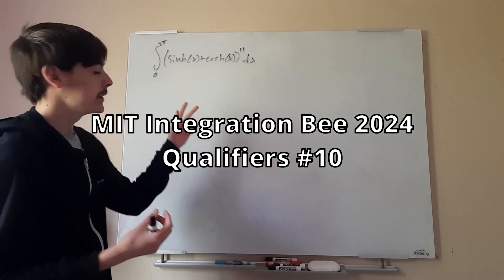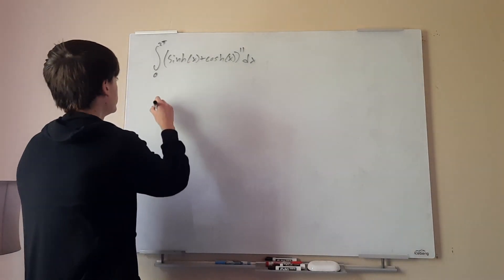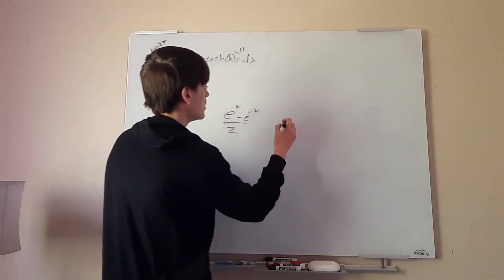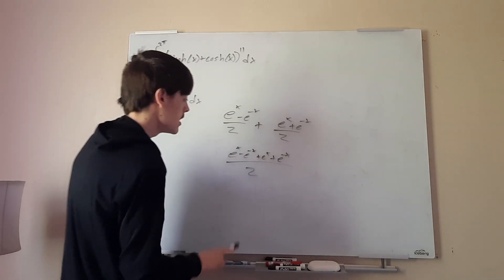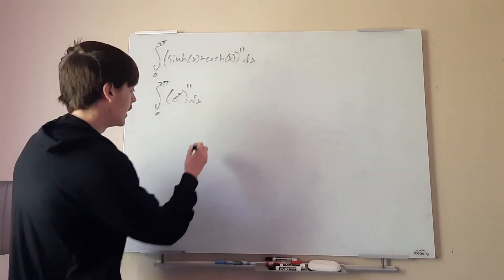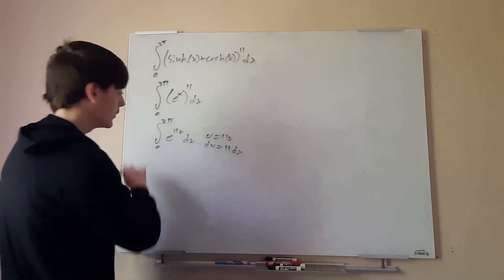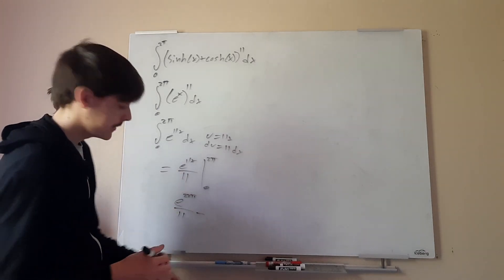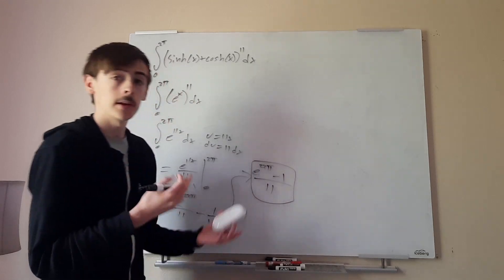Sinh And Cosh To The Eleventh Power?! | MIT Integration Bee 2024 - Qualifiers #10 | Math Mondays #46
Will I be able to solve every problem from all the integration bees I get these from? Probably not. Will I try? You can bet your life on it